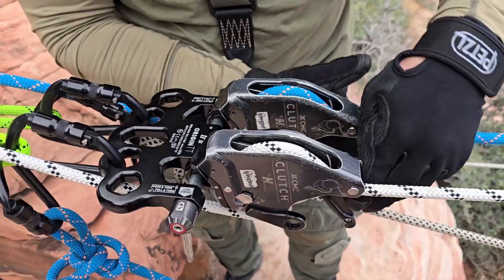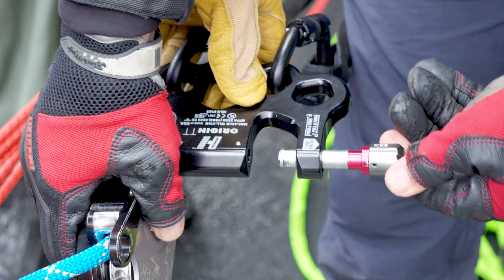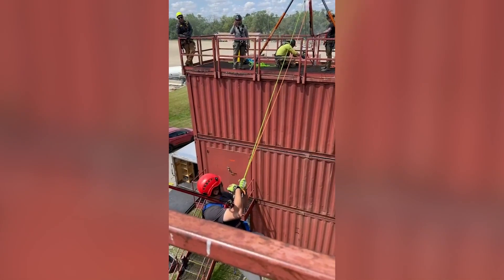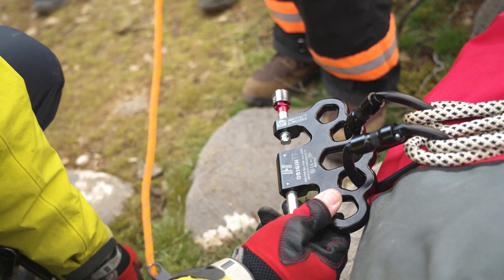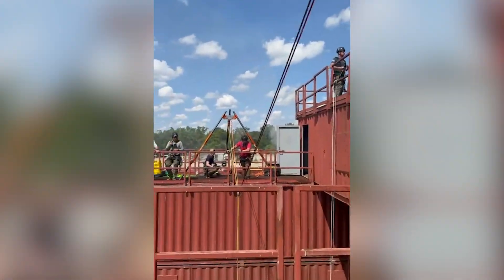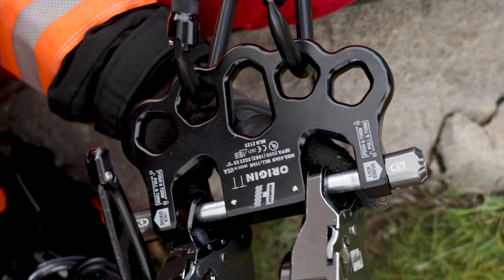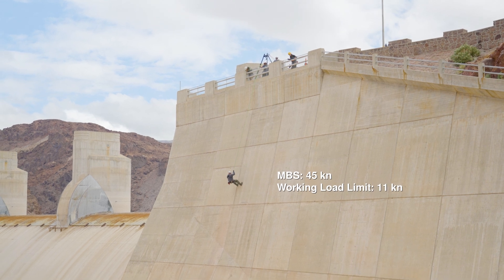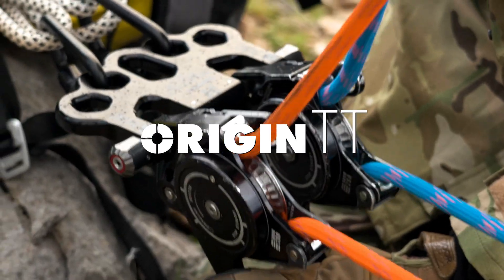Product Overview: Harken Origin TT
Do your twin tension rope rescue systems require redundancy and NFPA 2500 General Use rating or CE certification? If so, check out the Harken Origin TT Rigging Plate, which uses two independently locking pins to facilitate a single rescuer controlling both devices in twin tension raises and lowers.